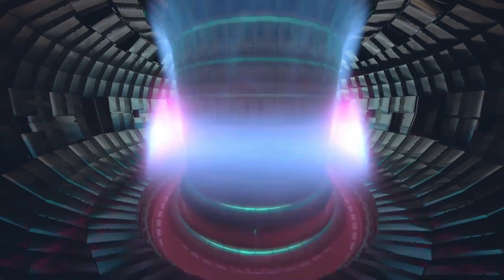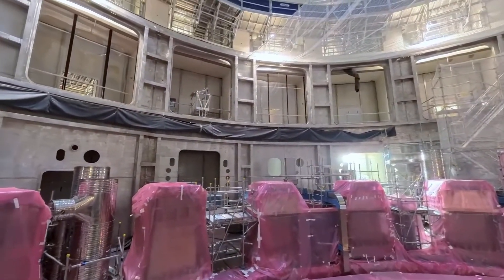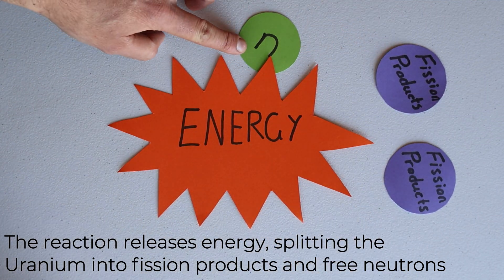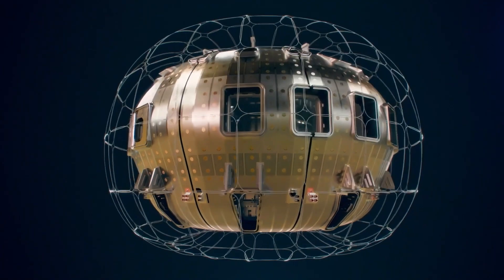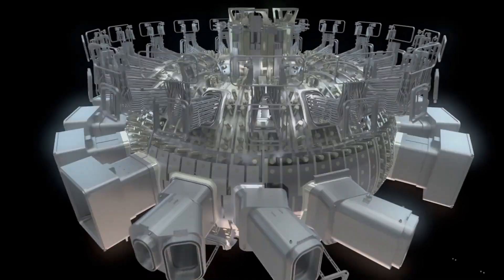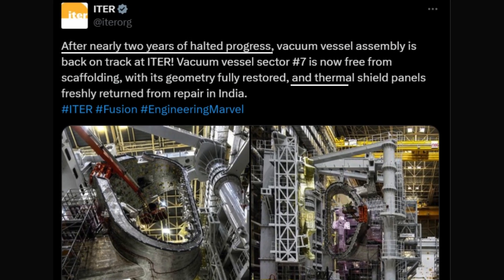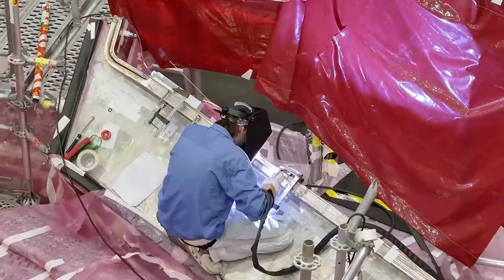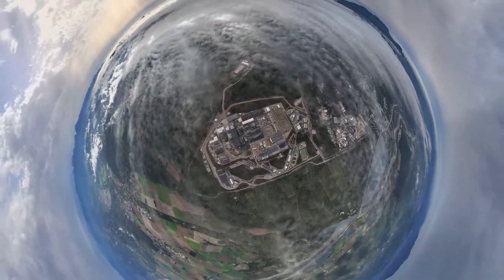The $22 BILLION Dollar Gamble to Replicate the SUN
To learn more and support us: @tech_dynamics_channel

Chapters:
0:00 Intro
0:44 Fusion vs Fission
2:10 ITER's 5 main goals
3:49 Ballooning Costs
5:10 Setbacks and Challenges
6:26 ITER's Future
7:17 Outro

Credits:
Footage from @iterorganization and @NASA

Audio:
Interstellar - Epic Dramatic Cinematic Trailer Sci-Fi - juqboxmusic
Drake Style - Life Is Good Style - Burning Man